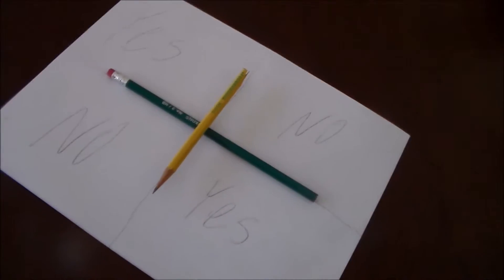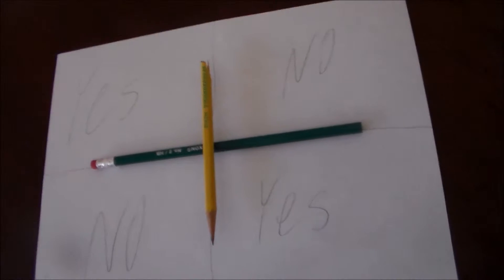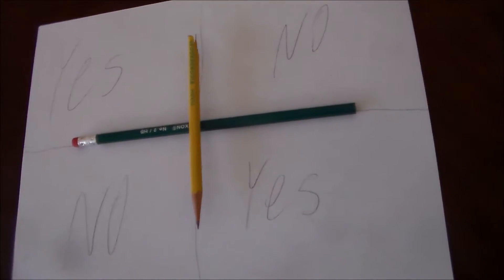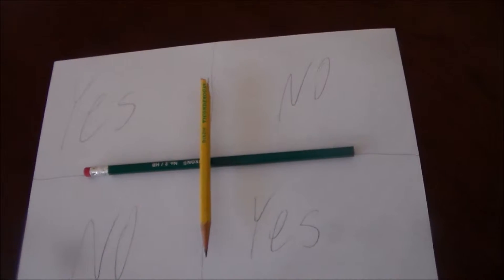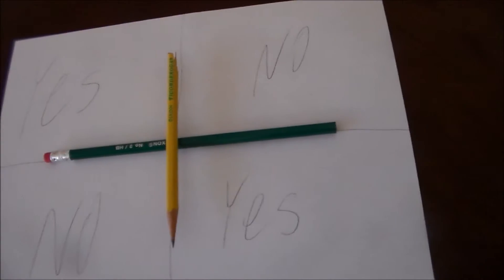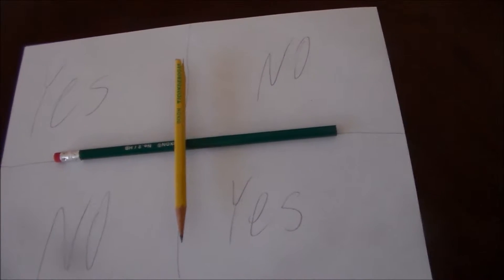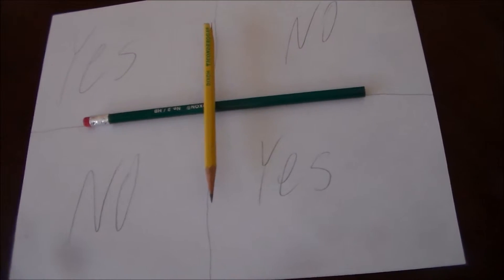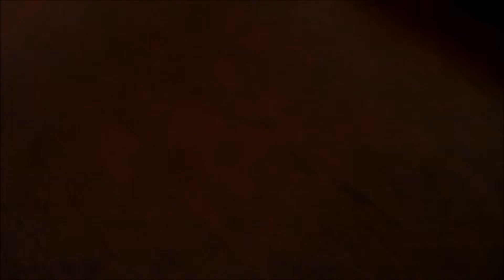Just Do It!!! Video Compilation (DMLX Style)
You just got to do it for the Vine. P.S. This really isn't on Vine.